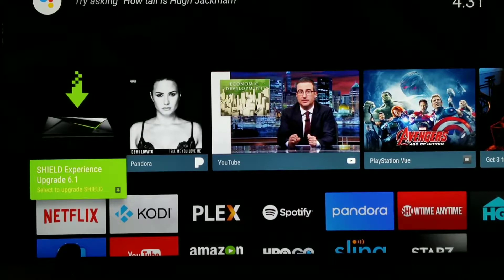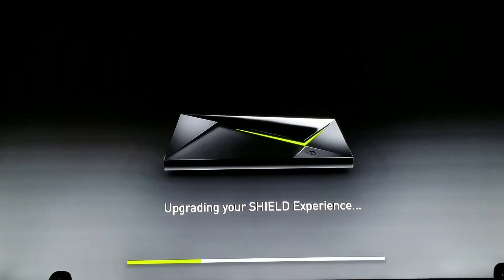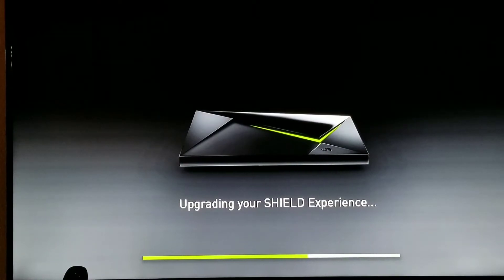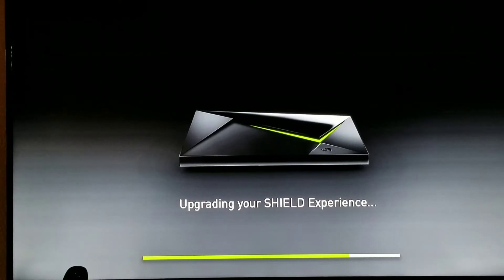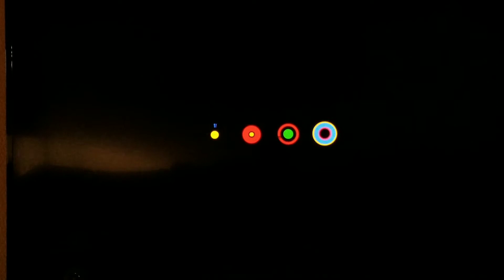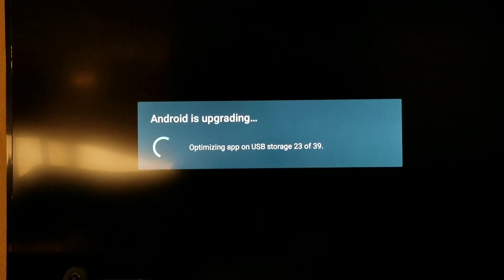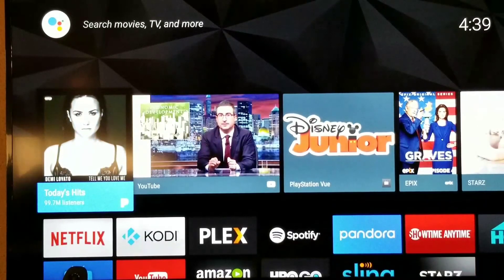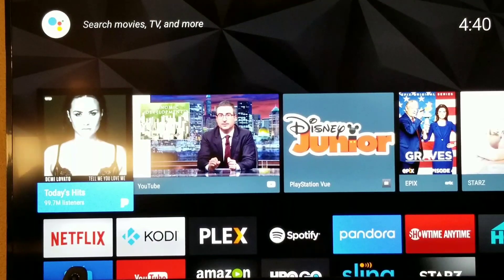New Shield Tv 6.1 upgrade for Google Assistant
Quick video showing the upgrade happening in real time. With some demonstration of what it works with now.